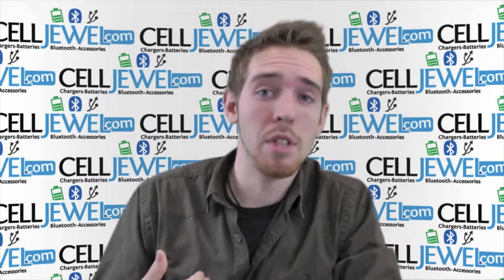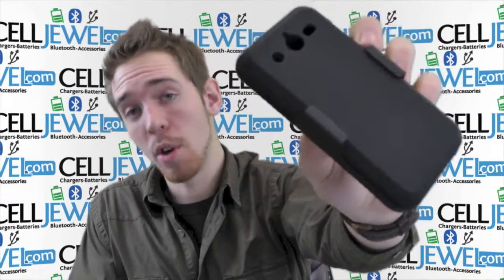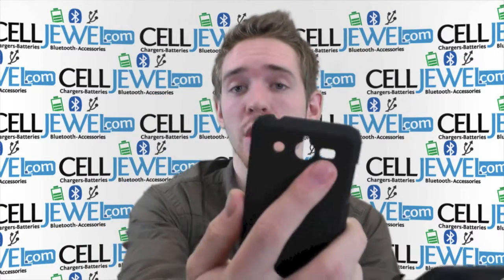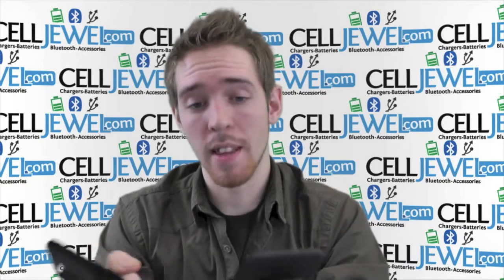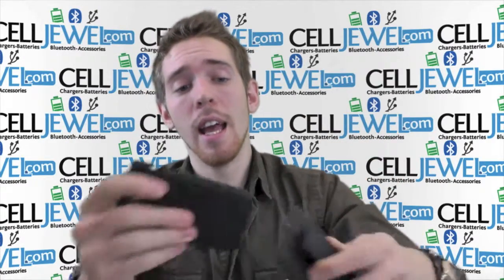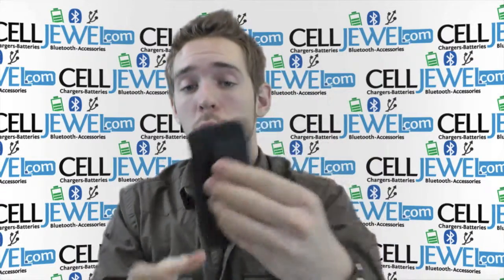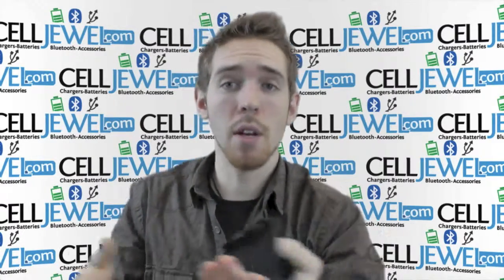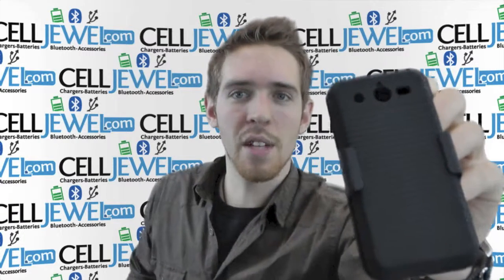CellJewel.com - Huawei Mercury/Glory Combo Holster Black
Looking for an all-in-one case for your Cell Phone?  This Combo Holster features a one piece hard shell case and a matching holster to accommodate the case. Both case and holster features a rubber-coated hard plastic that is durable and provides grip. The case snaps easily onto the back of your phone and slides into the holster perfectly.
Features:
·         Durable, lightweight swivel holster provides maximum comfort and flexibility!
·         Made of high-quality polycarbonate plastic.
·         This high-impact plastic holster is designed specifically for your phone.
·         Allow you to slip your Cell Phone in and out of the holster with one hand.
·         Securely holds your Cell Phone in place, and remains easy to remove.
·         The belt clip ensures protection and ease while carrying your handset.
·         It keeps your Cell Phone in the right position for easy wear and access.
·         It has prongs to secure your Cell Phone in place.